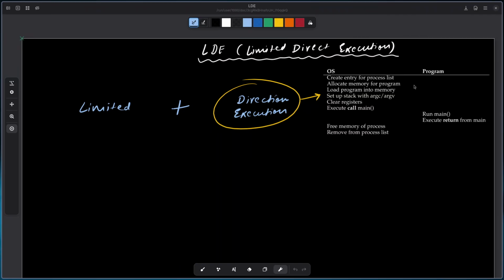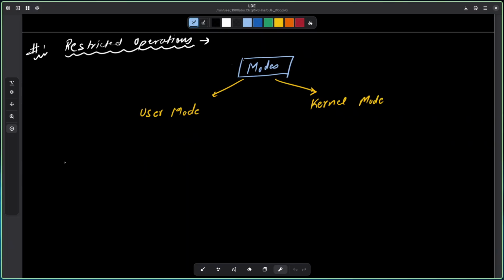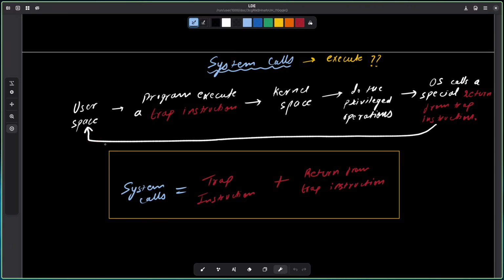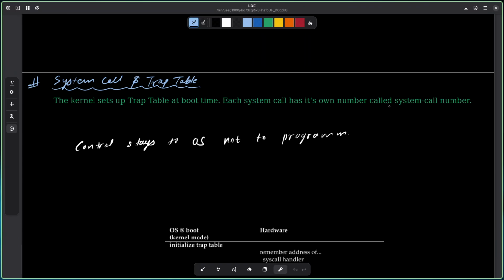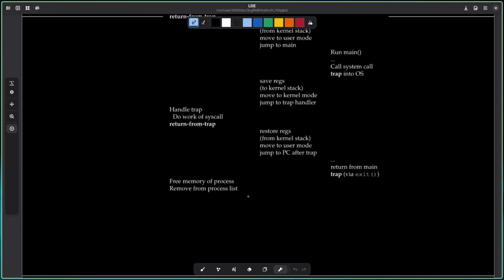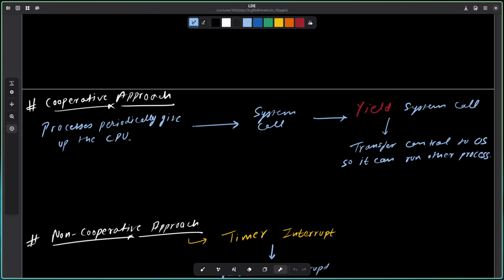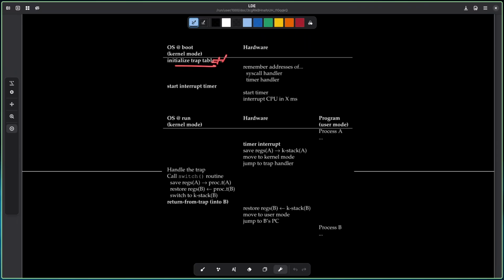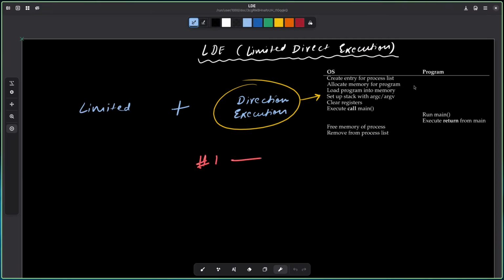Limited Direct Execution Method | Operating System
Limited Direct Execution method of Operating System is discussed.